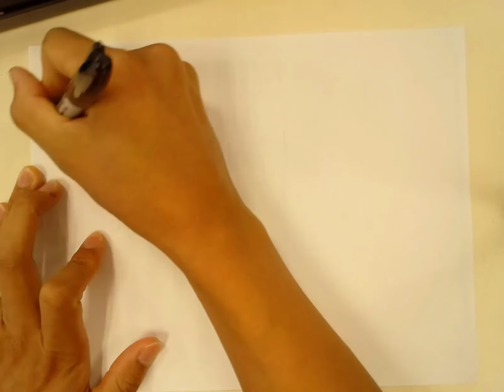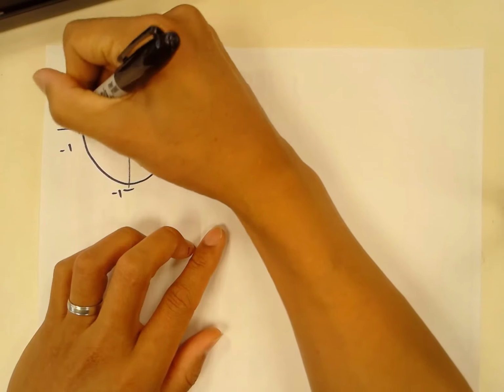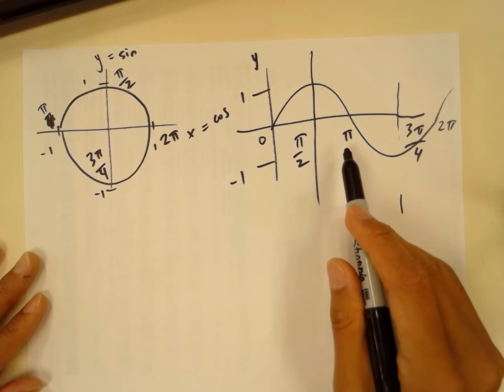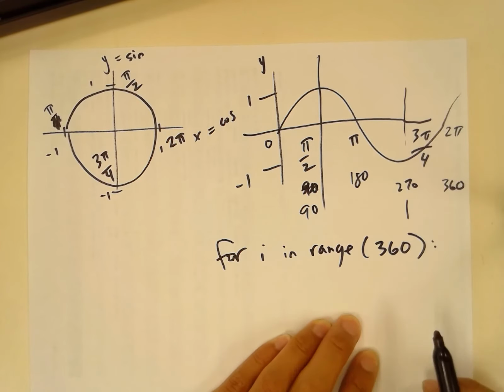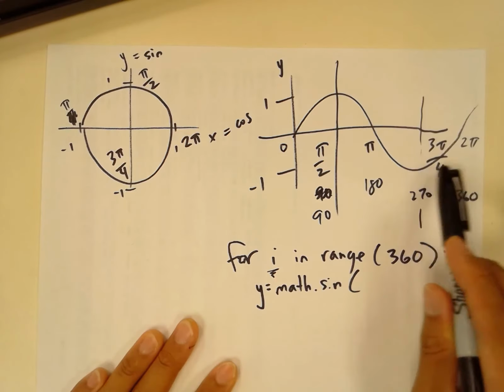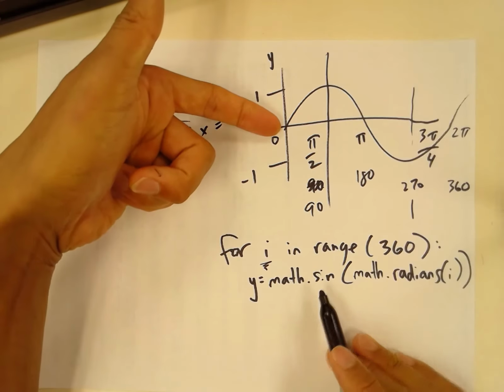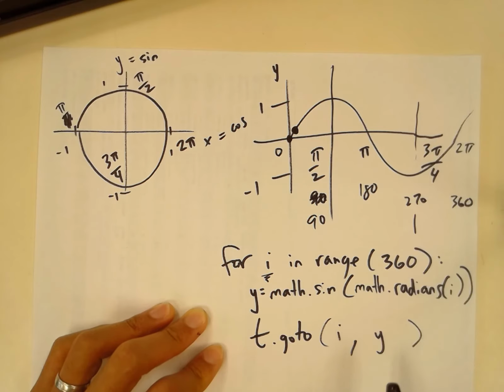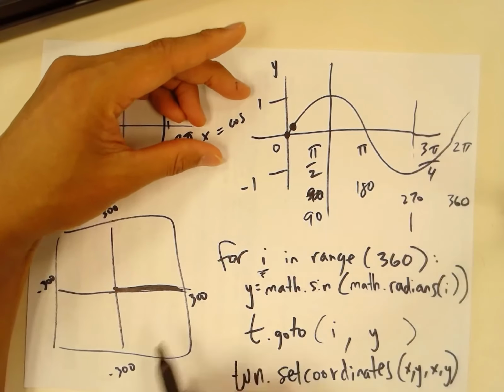Sin wave lab